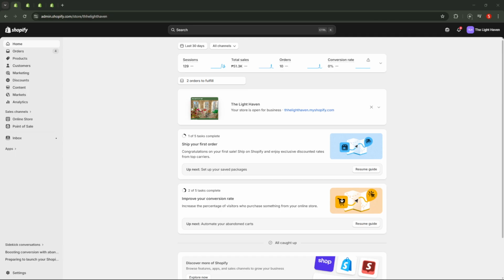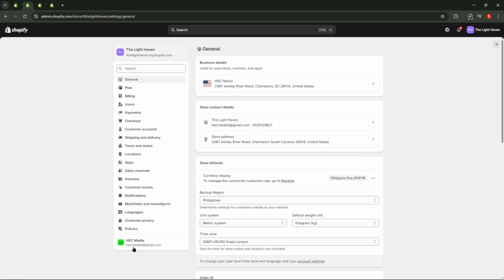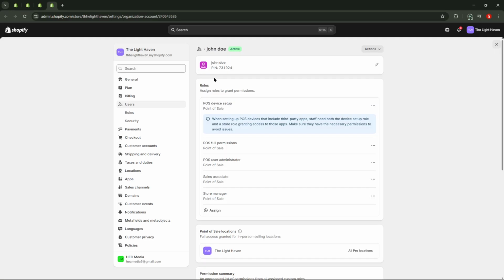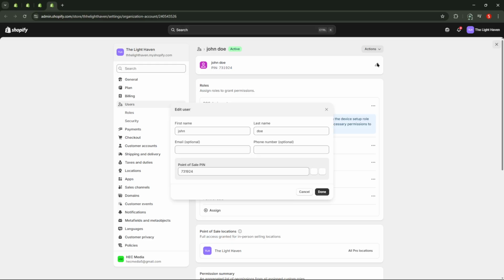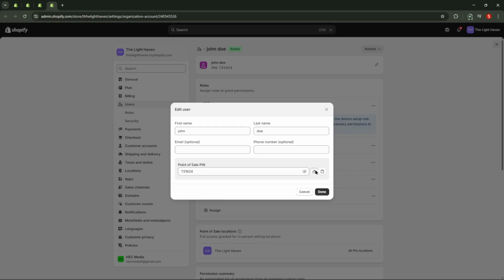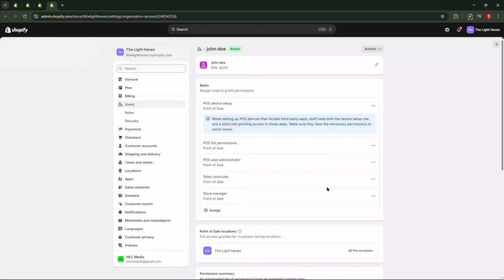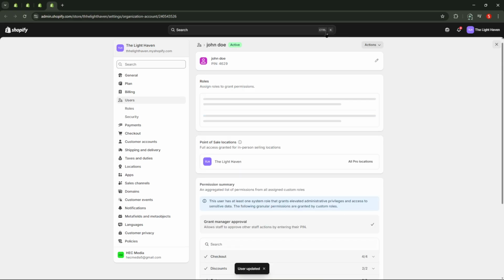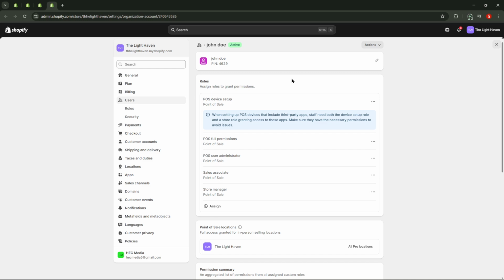How to Reset Shopify POS PIN (2026 Guide)